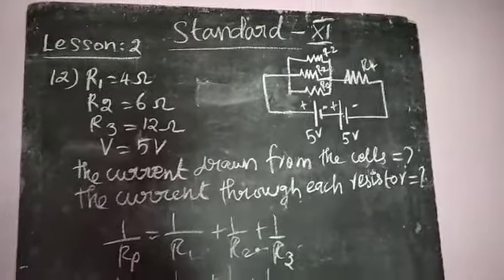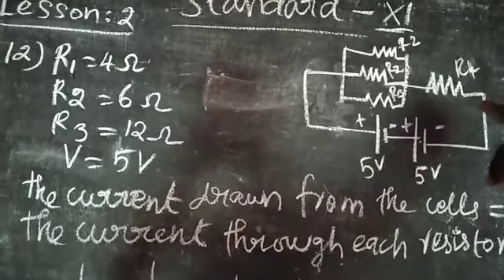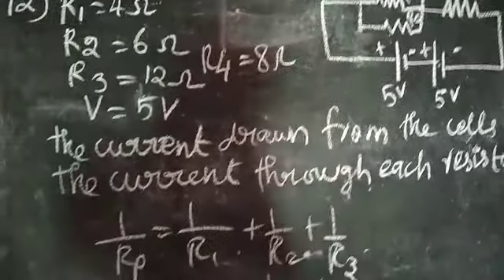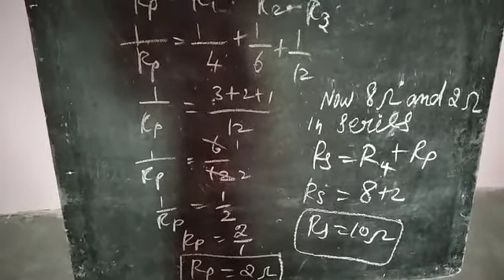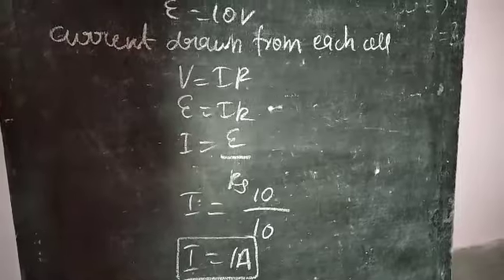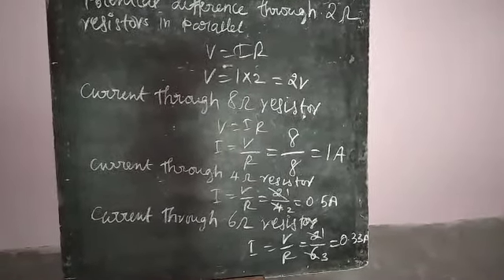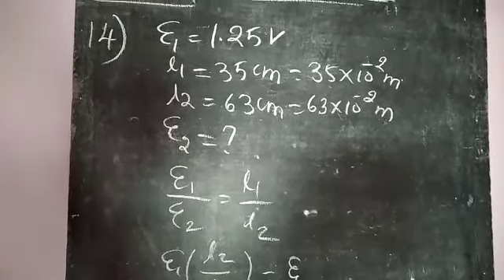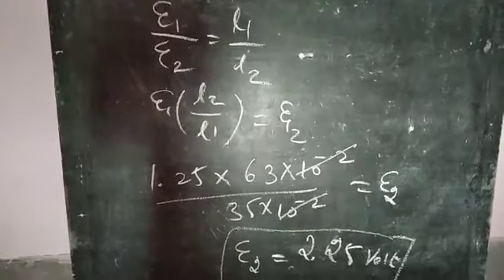Lesson 2 problem 12&14 for XII